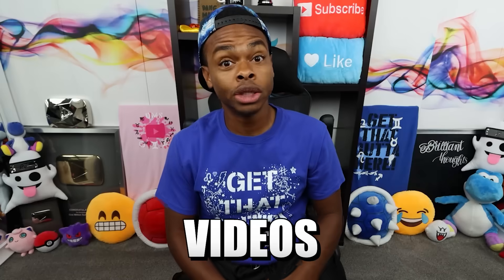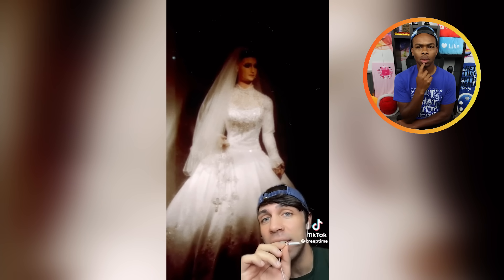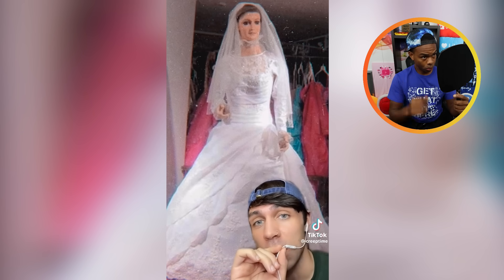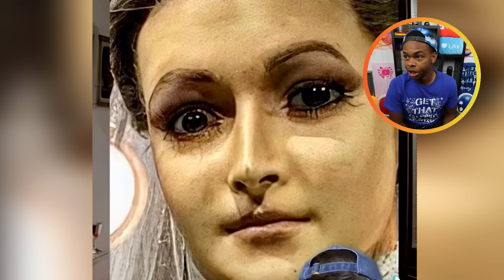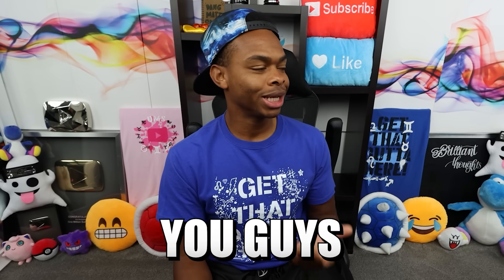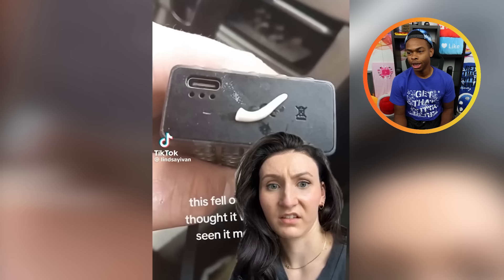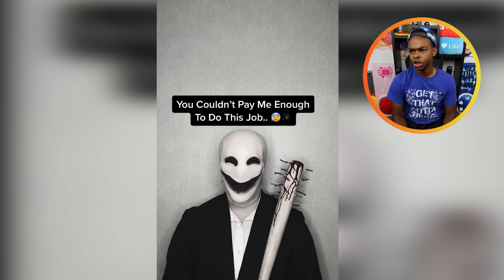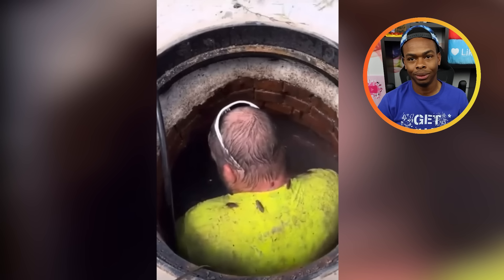30 Scary Videos Disrupting My Soul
30 Scary Videos Disrupting My Soul